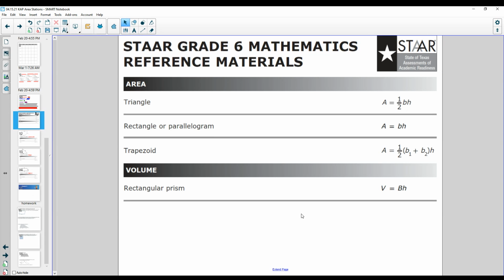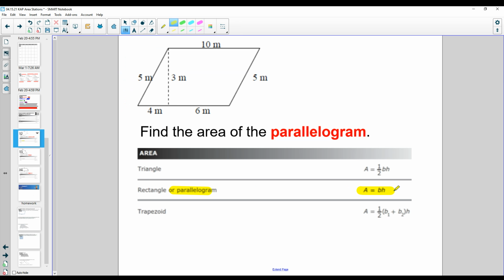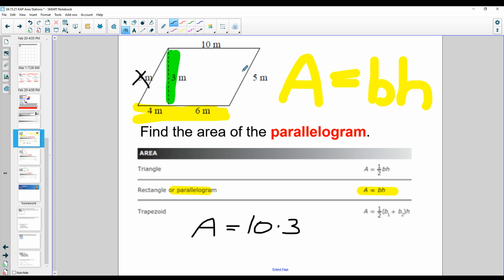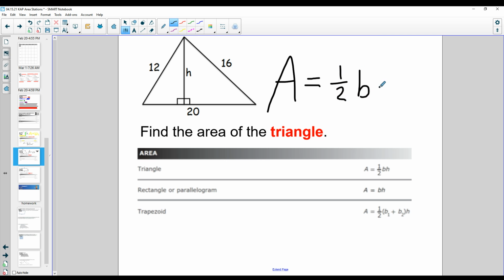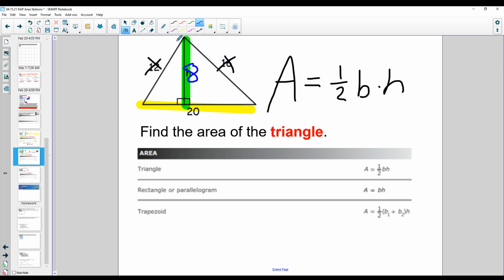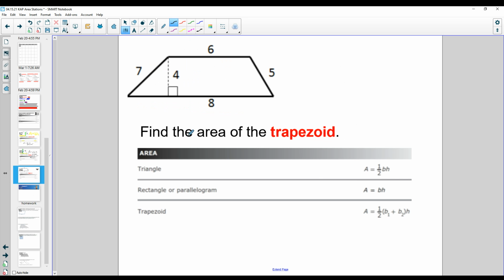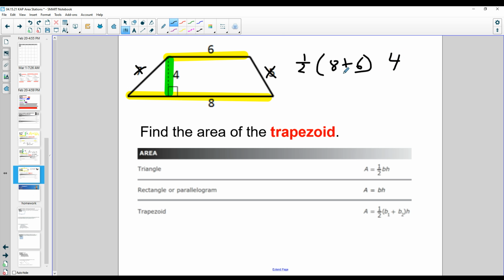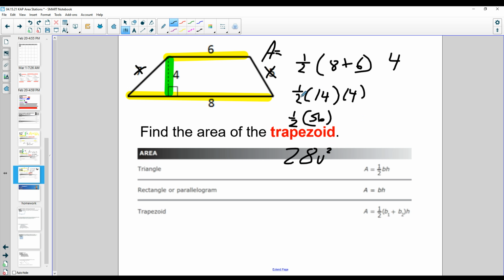Area of Trapezoids, Part II and Area Summary